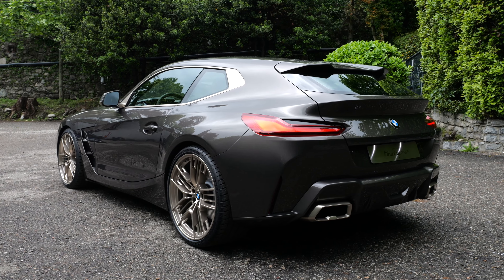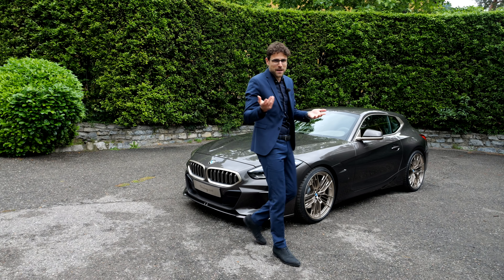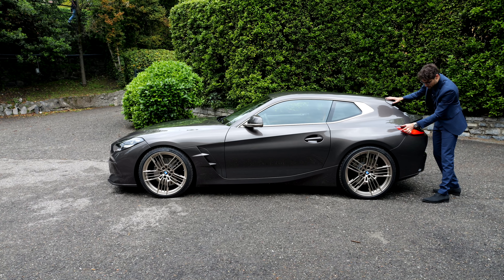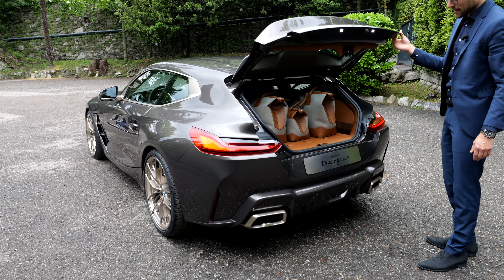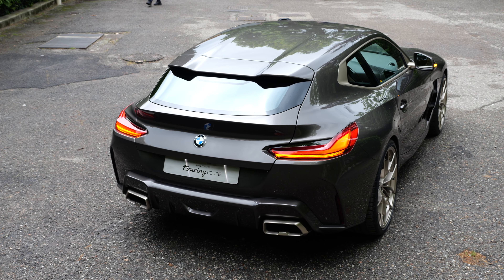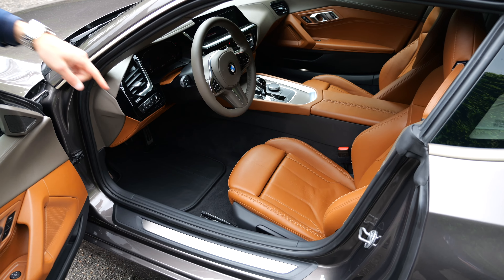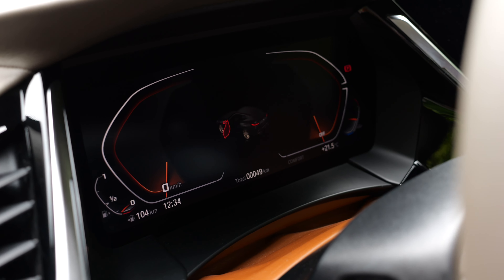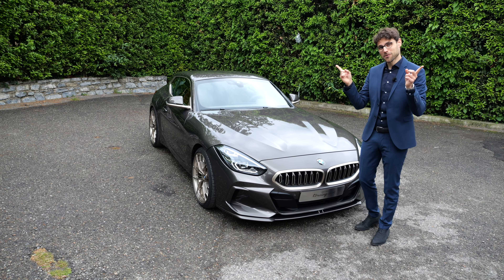BMW touring Coupé - First Look at the Future "Z4 Coupé" !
This is preview of the all-new BMW Z4 Coupé (BMW Touring Coupé). We're taking a look at Exterior and Interior.

►Want this from Toyota? 😉 Check out the Toyota Supra review:

 • all-new Toyota Su...

00:00 BMW Z4 Coupé Touring design
01:40 Inline 6-cylinder engine
02:06 Interior
03:08 Yes or No?